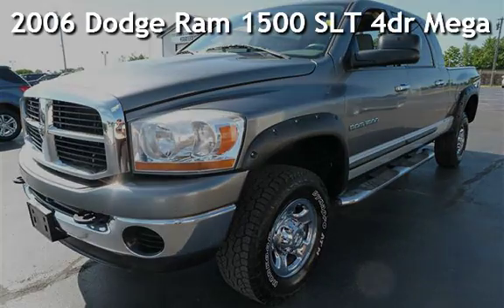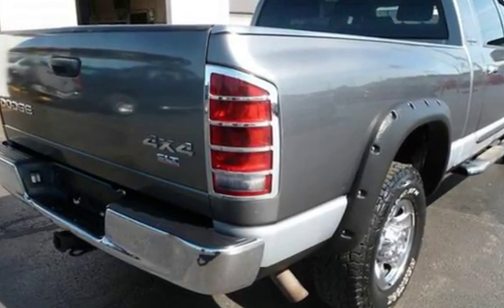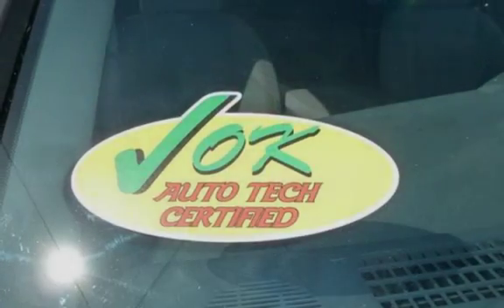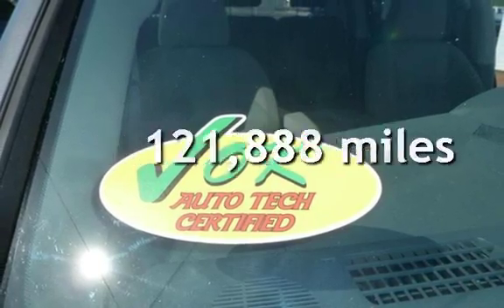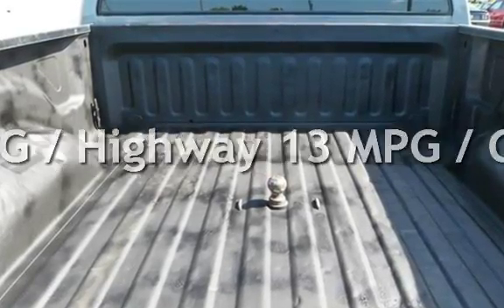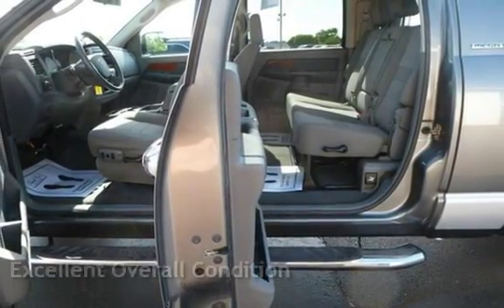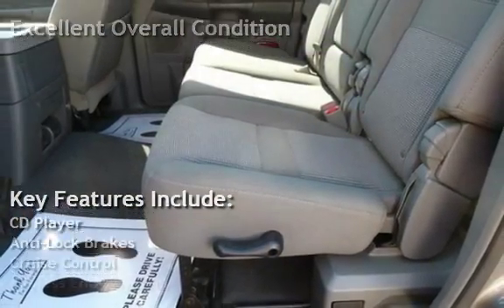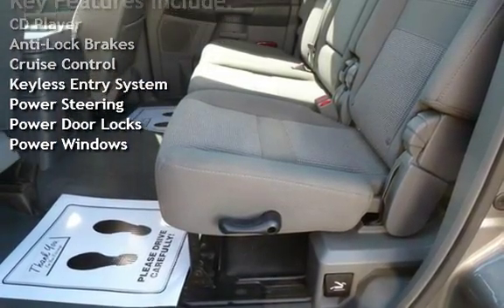2006 Dodge Ram 1500 SLT 4dr Mega Cab4WD-Hemi for sale in QUINCY, IL